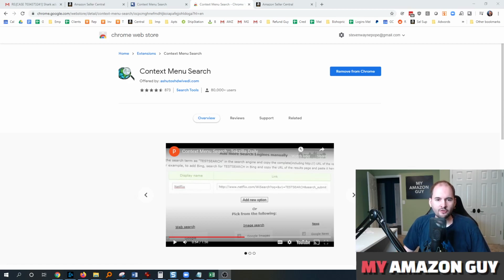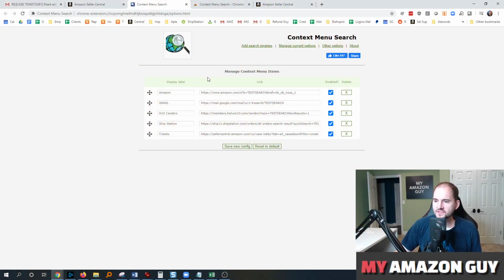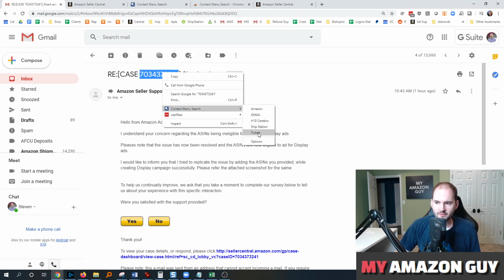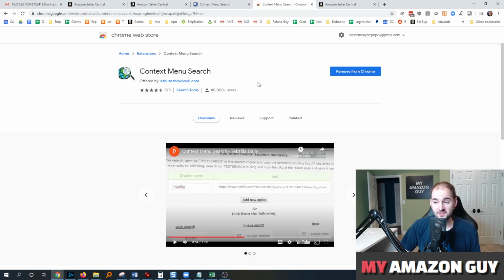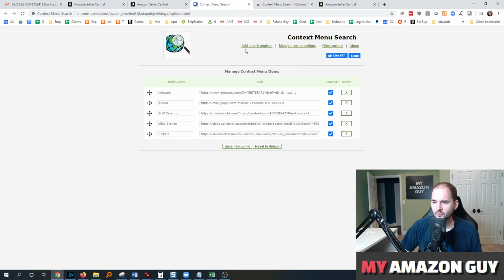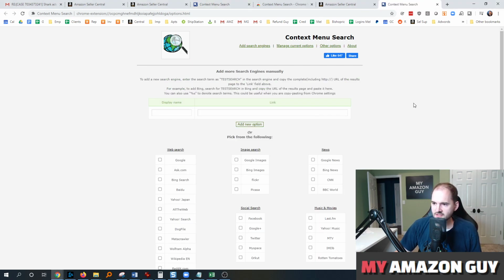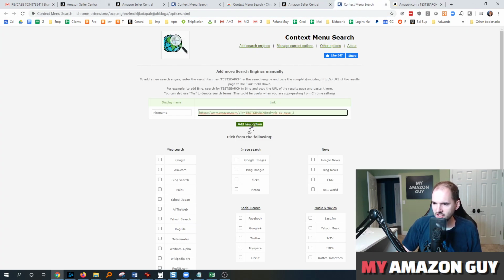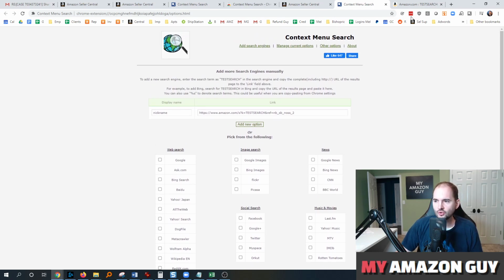Context Menu Search Chrome Extension Tool Review that Helps Amazon Sellers and All Web Surfers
Free tool Context Menu Search

Prebuilt search links for you:
Seller Central Ticketing

Use the right-click menu to search for selected text in different search engines
This extension can be used to search for selected text using the context menu. Different search engines can be added according to the user's wish to the right-click menu.
The search results are shown in a new tab which can either be a focussed tab or a background tab depending on the options set by the user. The location of the newly opened tab can also be set by the user to be either next to the current tab or the last tab.
The order of the search engines in the right-click menu can also be arranged. A list of 40 commonly used search engines has been added so that users can choose easily. If needed, the user can also add an option which has not been included.